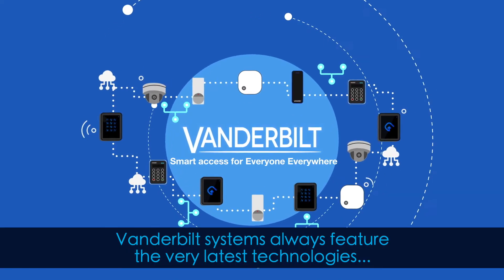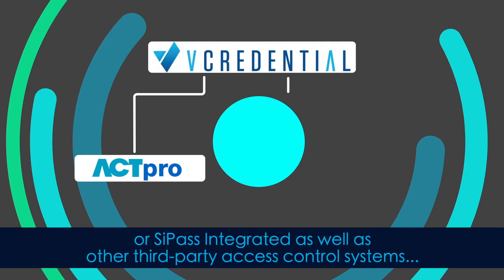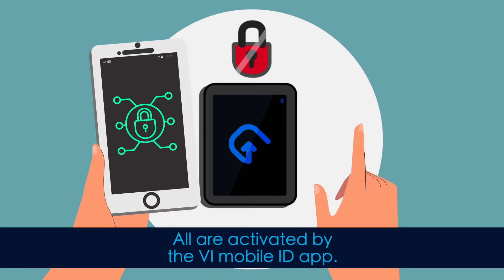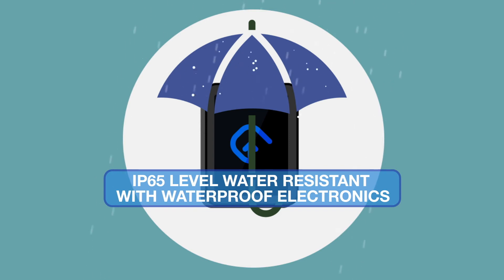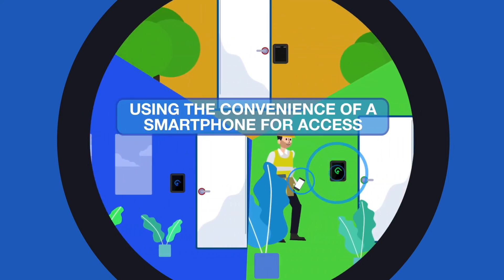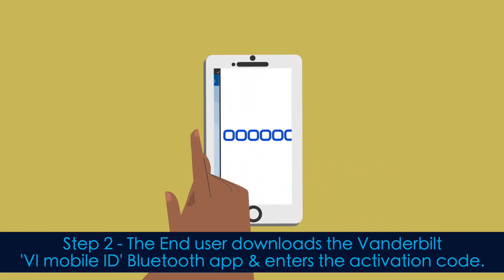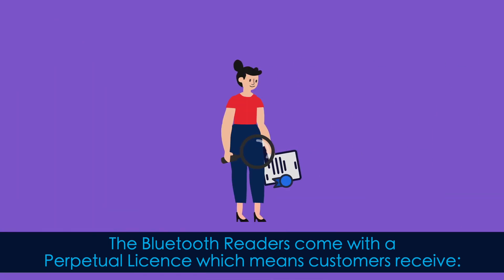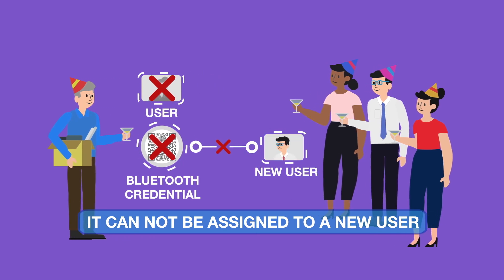Bluetooth Low Energy (BLE) Technology from Vanderbilt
Bluetooth Technology with ACT Enterprise
In the era of the smartphone, Bluetooth Low Energy (BLE) is transforming the future of access control. This removes the need for a physical card or tag and replaces it with a secure Bluetooth credential that communicates with the reader to grant or deny access.
A Bluetooth reader and the ACT Enterprise software are used to add and distribute virtual credentials, much in the same way as a traditional physical card or tag is allocated to an employee or visitor.
NEW! VCredential is a cloud-based credential management platform that offers users the ability to create and manage Bluetooth credentials independent of the access control platform. It’s key benefit focuses on intuitive usability and the opportunity to benefit from the latest industry technology trends.

Now, through VCredential, all Vanderbilt systems, including ACTpro, OMNIS, ACT365, SPC, as well as multiple third-party partner systems, support BLE readers and accessories.